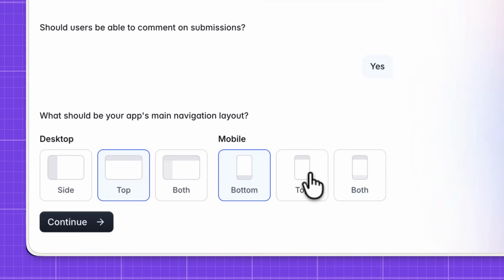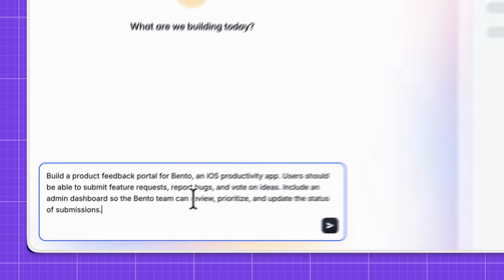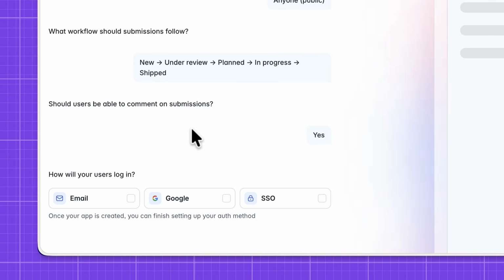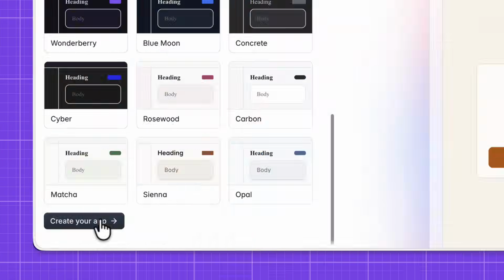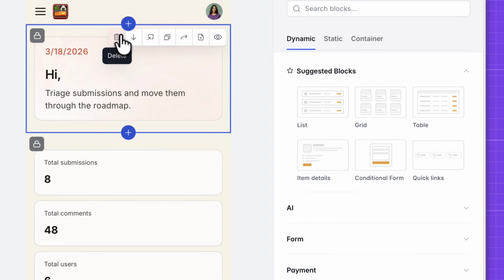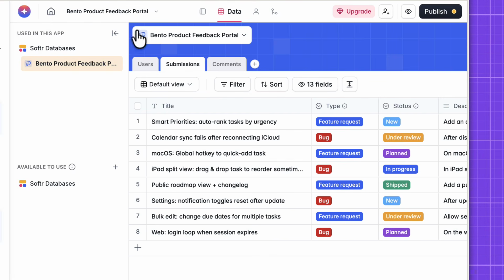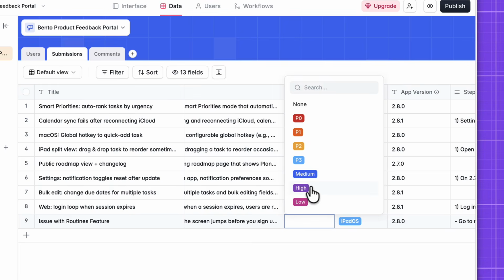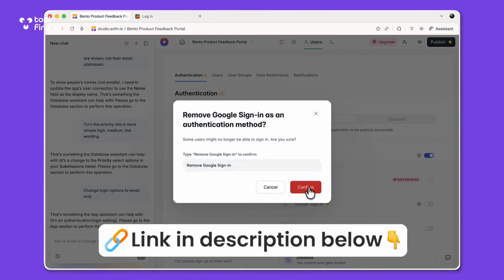AI App Builder for Internal Business Tools (Softr Tutorial)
Softr launches new AI co-builder for kicking off projects. Get 200 free AI credits to build in Softr